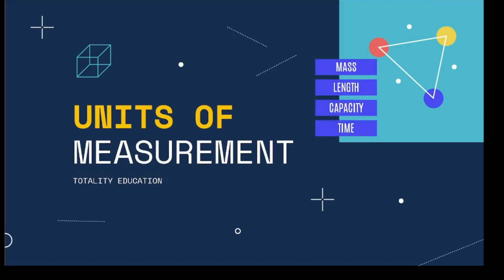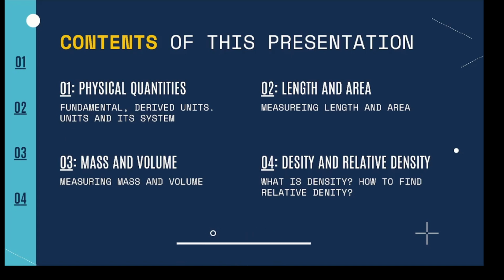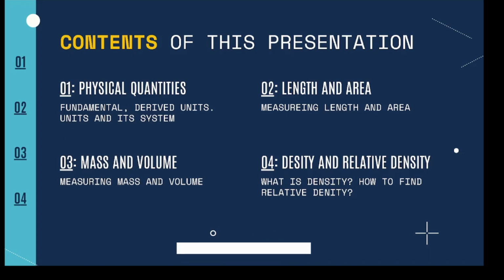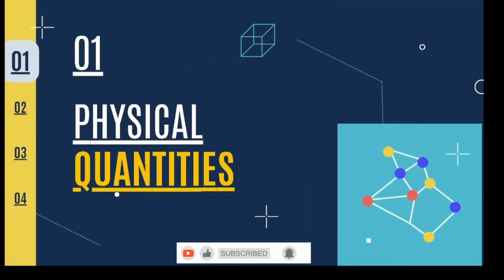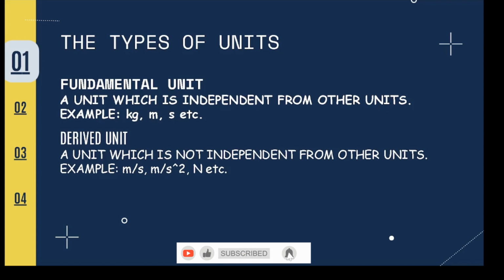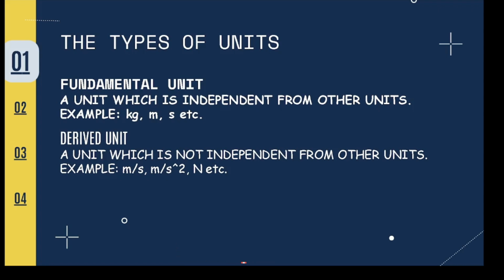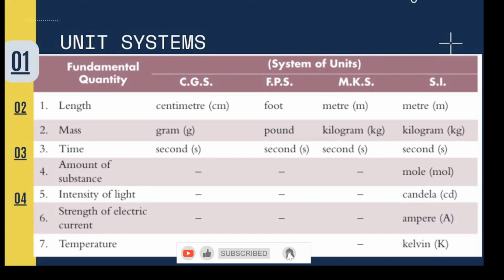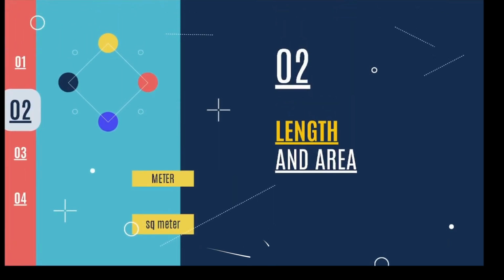Units of measurement | lesson 1 | Totality Education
Lets discuss about the units of measurement.